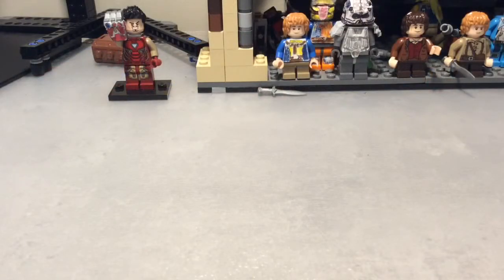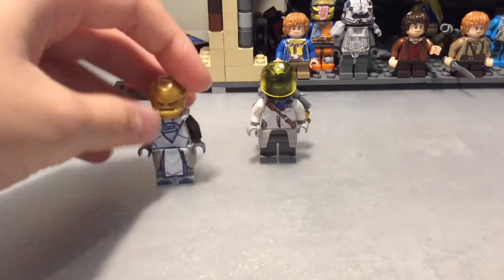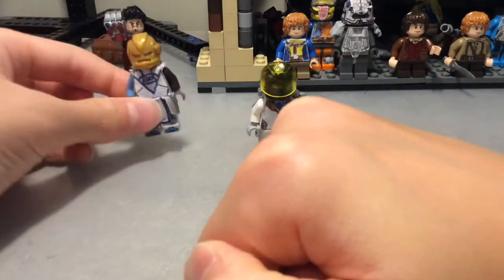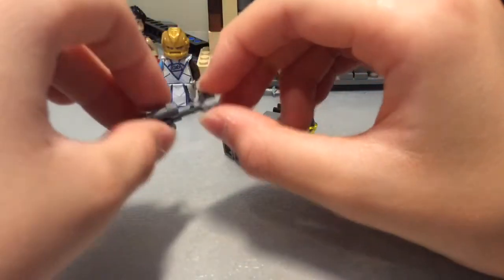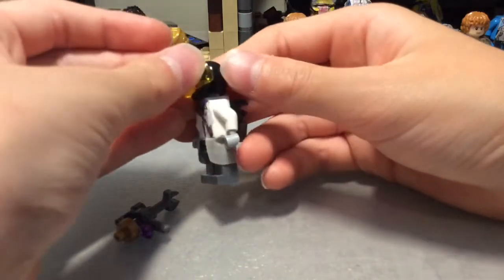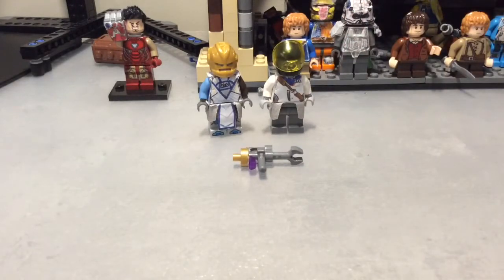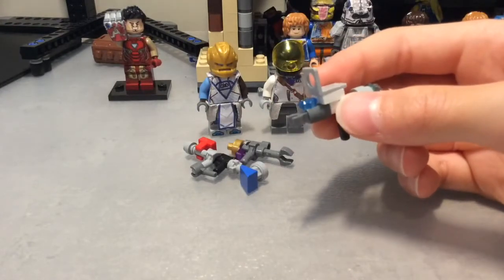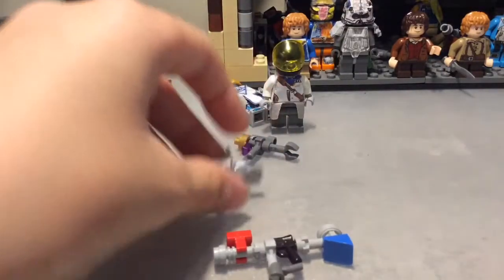LEGO Destiny 2 - LEGO Guardian Me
Note to YouTube: this video is directed to viewers over the age of 13.

Credits:
iMovie Music/SFX